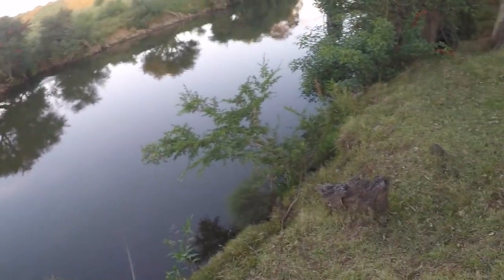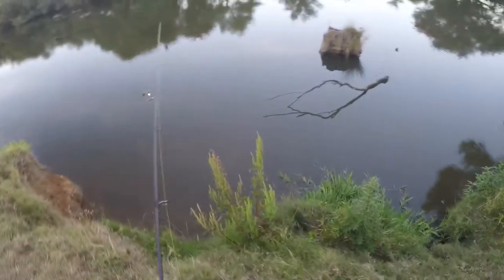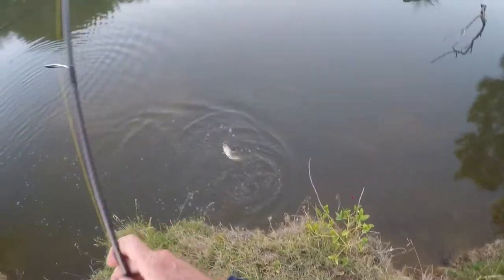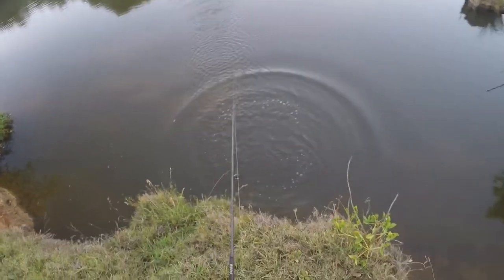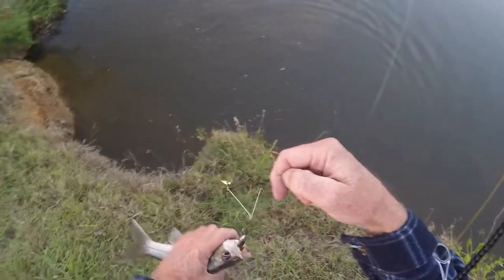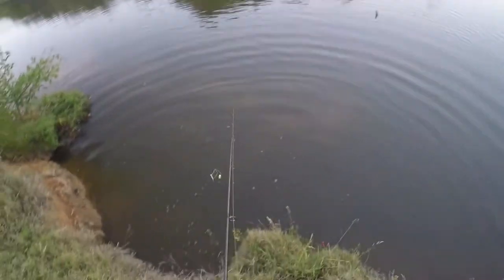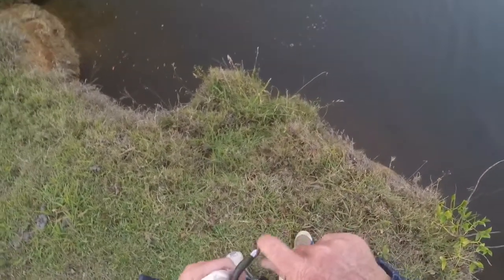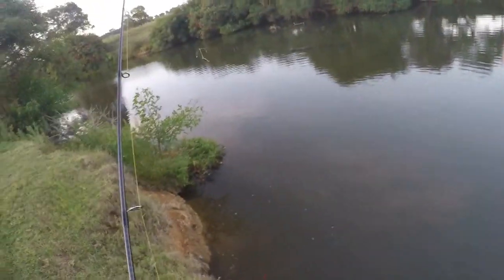Bass holding on mid water snags. By Aaron horne. TT Spinnerbaits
Aaron
The spinner I'm using is from TT. It's a double Colorado spinner with a 1/6 weight jig head in size 2/0 and a 2.5 inch paddle tail from Atomic for a trailer.
The rod is a 7 foot light median Zodias and the reel is a 2.500 Stradic both from Shimano.
The line is 20 pound super PE from Sunline and the leader was 12 pound Oceana from Shimano.
This outfit allowed me to comfortably fish through the snags and mussel the bigger fish out when needed.